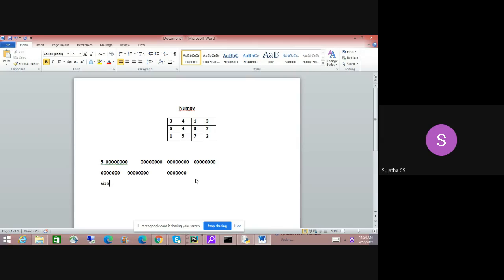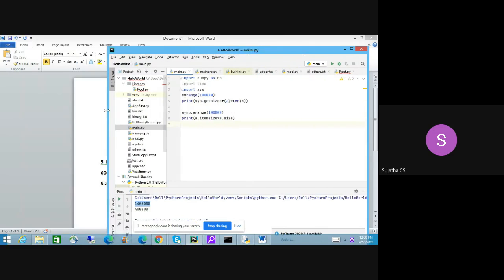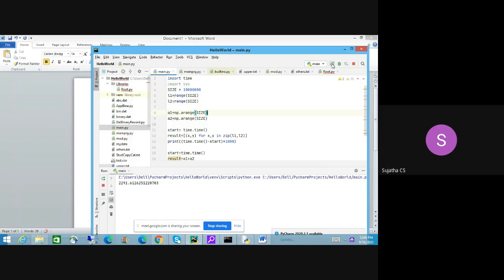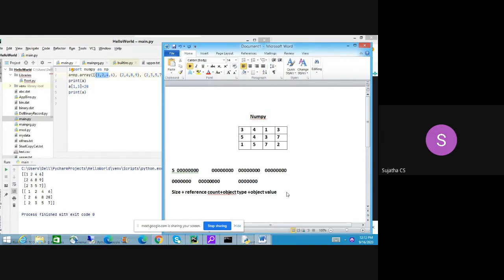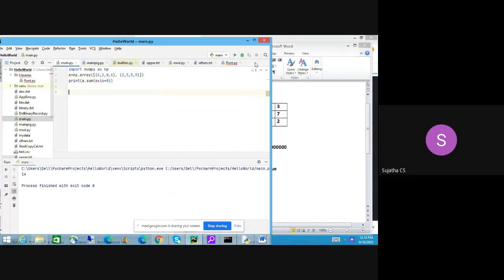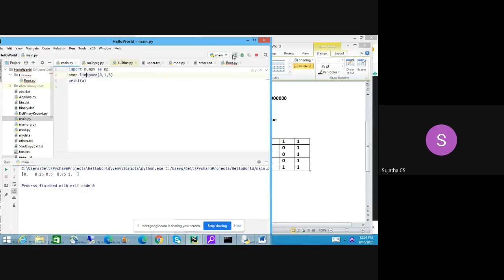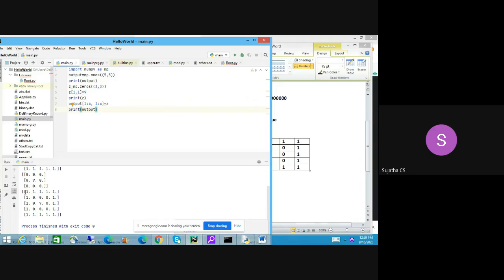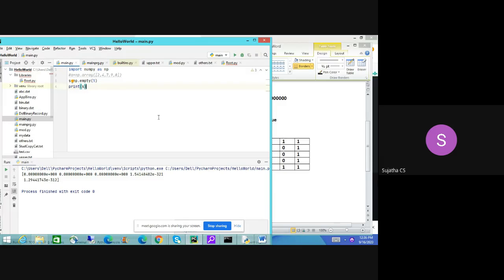GGVS12 SCS PythonLibraries2